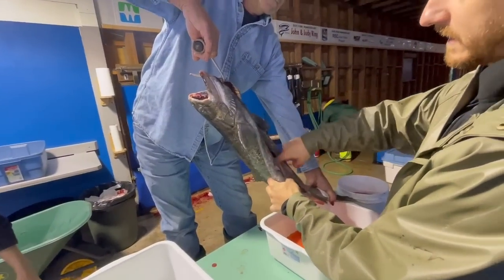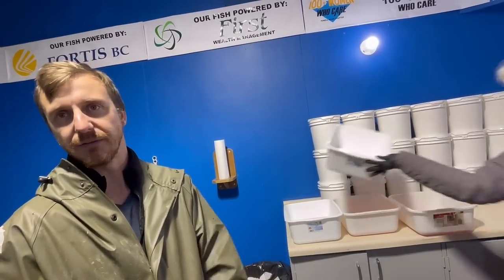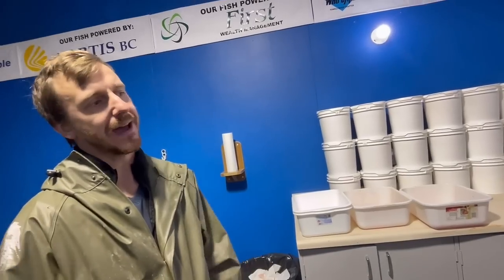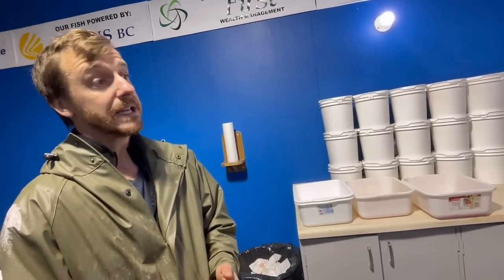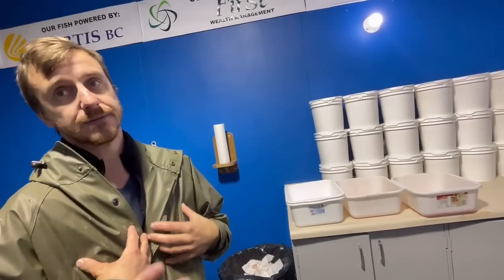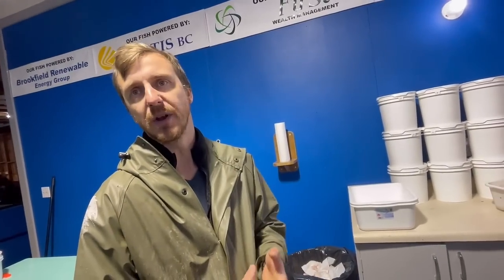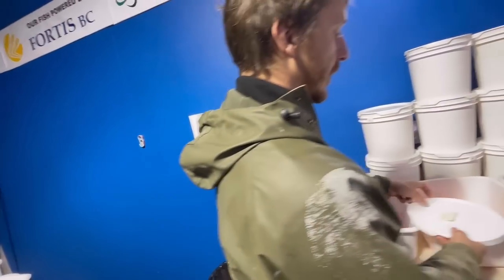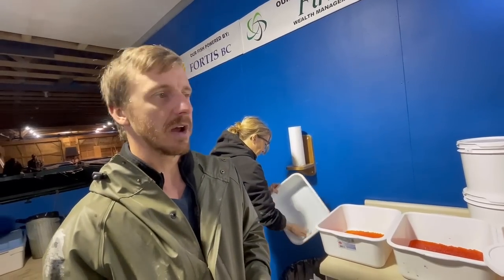SALMON HATCHERY Visit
This is PART ONE of our SALMON HATCHERY visit.